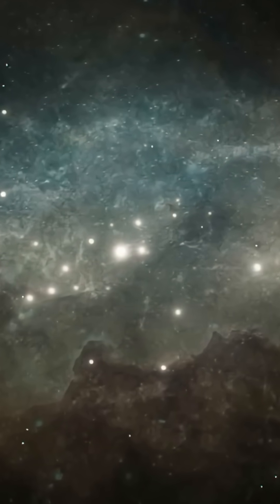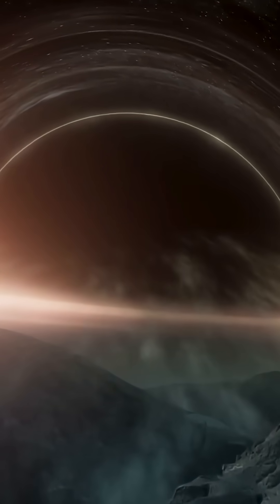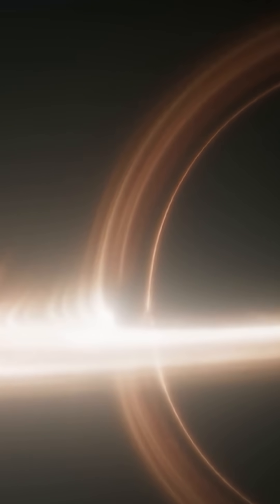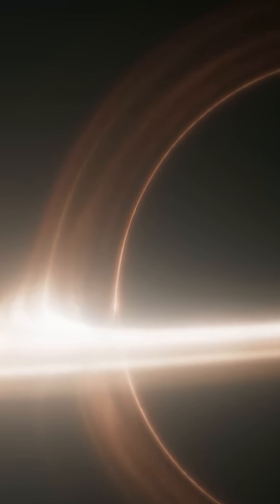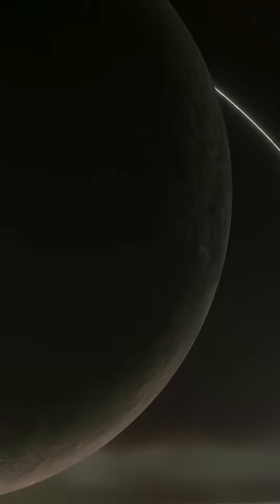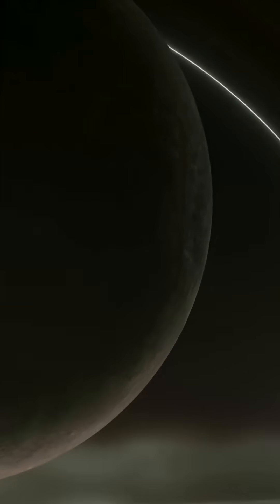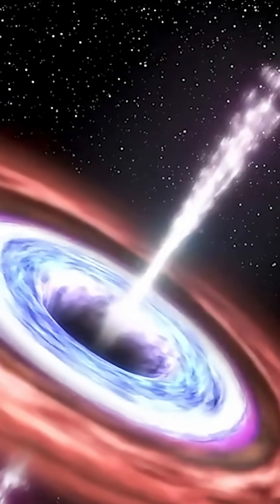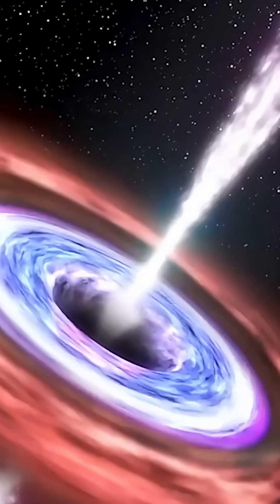The Sound of a Black Hole – What NASA Actually Heard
(Wait until the end to hear it)

Black holes are silent… or so we thought. In 2022, NASA revealed audio from the Perseus galaxy cluster that revealed something haunting: a sound coming from a black hole. But how can sound travel in space? And what are we really hearing? This video explains the physics behind the eerie hum, the groundbreaking sonification technology NASA used, and why the sounds of black holes may unlock secrets about the universe’s most mysterious objects.

Space is a vacuum. No air, no atmosphere—no sound… right?

That’s why the world was stunned in 2022, when NASA released something impossible: the sound of a black hole.

The audio came from the Perseus galaxy cluster, about 240 million light-years away. NASA used a technique called sonification to convert X-ray data into audible sound waves. And what they found was haunting—deep, ominous tones that echoed like a cosmic whale song.

So what’s really going on here?

Inside the Perseus cluster is a supermassive black hole—millions of times the mass of our Sun. As matter swirls into its accretion disk, it generates immense energy and causes ripples in the surrounding hot gas. These ripples—pressure waves—are similar to sound waves, though far lower than anything humans can hear.

NASA took those ultra-low-frequency waves and scaled them up quadrillions of times to bring them into our hearing range.

The result? A deep, eerie moan from the cosmos. It’s not sound in the traditional sense, but a translation of extreme physics into something our senses can grasp.

Listening to a black hole reminds us that even in the silence of space, the universe is always speaking—just in frequencies we’re only beginning to hear.

black hole sound, nasa audio, sonification, perseus cluster, black hole mysteries, wanderers sky, faceless youtube, cosmic sounds, space facts, eerie universe, nasa discovery, science explained, astrophysics, deep space, black hole science